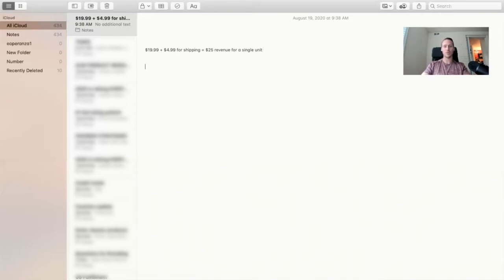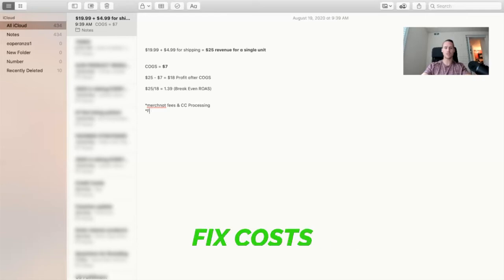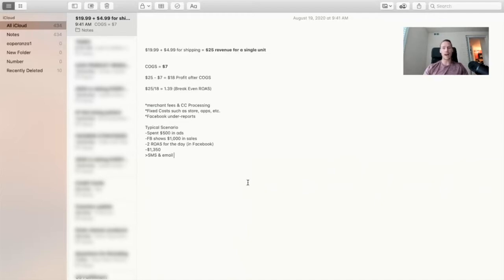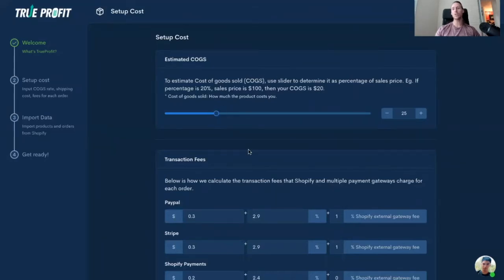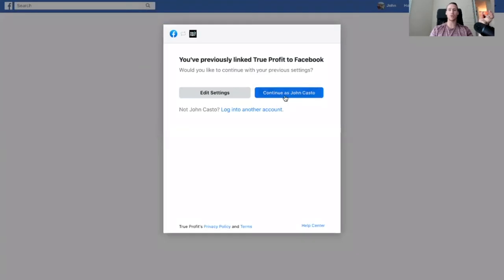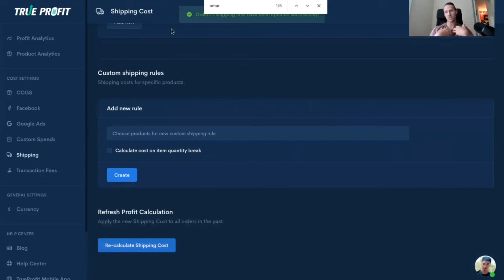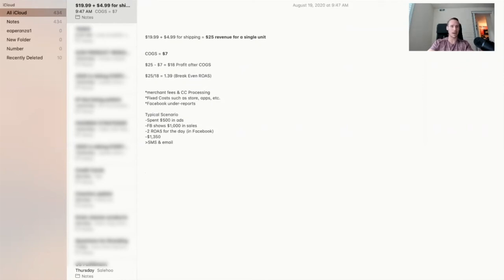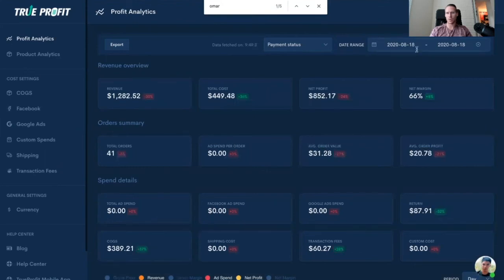How Much PROFIT I Make From Dropshipping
In this video, I want to show you a great app that will help you understand more precisely how profitable is your Dropshipping store in 2020.

Hello everyone, in this video I want to show you an awesome app that will show you if you are actually making money with your Dropshipping store. It can be deceiving some times taking into account all we spend in Facebook Ads, cost of goods, merchant fees, etc. so I want to help you understand what is the break even point so you can understand better if you are making money doing Dropshipping. The app is called TrueProfit and you can see in the video how easy and simple it is to set it up and it can become really helpful to track the profit you make in your Dropshipping store. You just have to make sure you put all your Facebook Ad accounts and then manually update your cost of goods and that’s pretty much it. I hope you can use this app and becomes helpful to understand how profitable is your Dropshipping store.